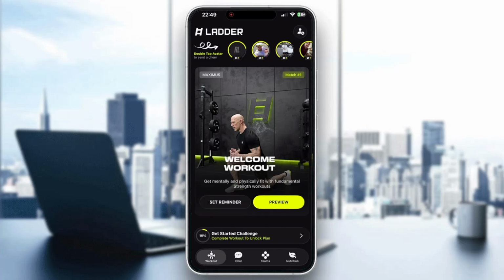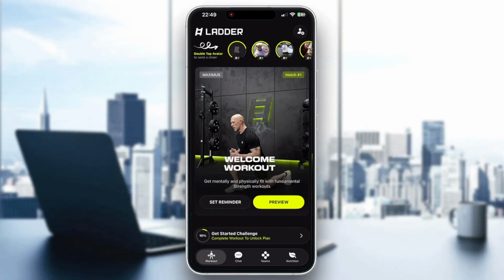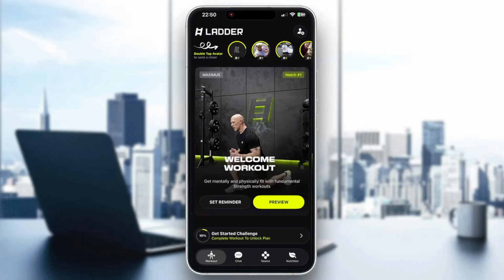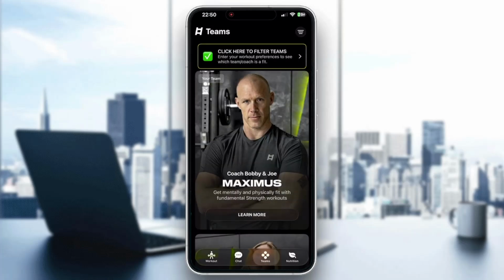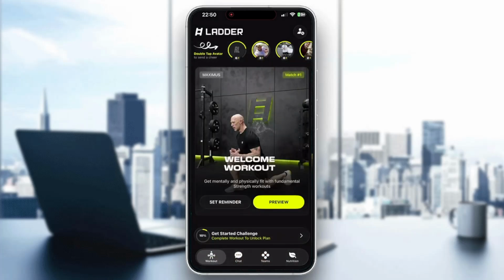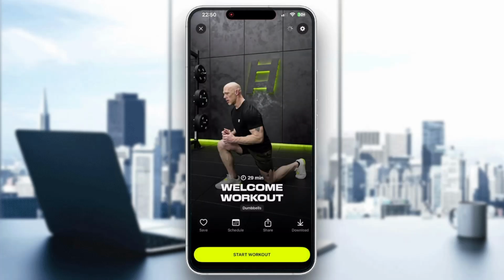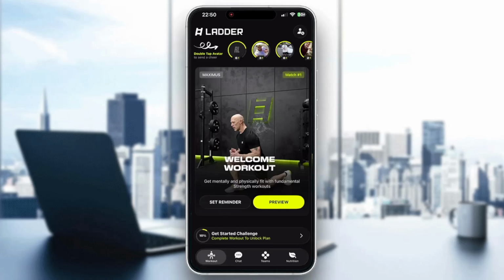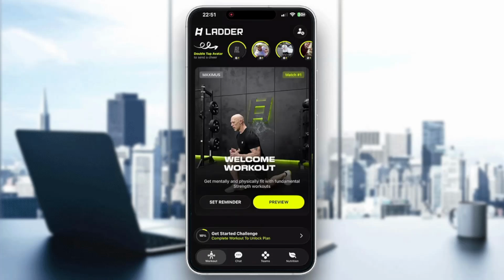How To Start A Workout on Ladder! Tutorial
Today we talk about ladder app,fitness app,workout apps,start a workout on ladder